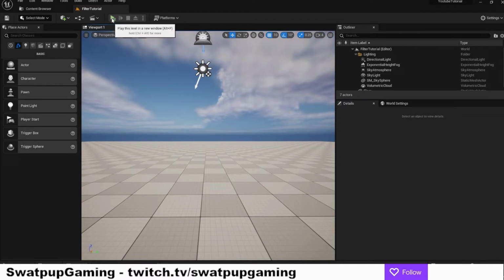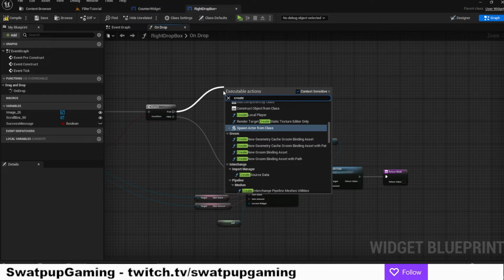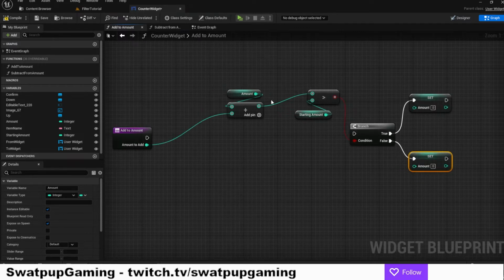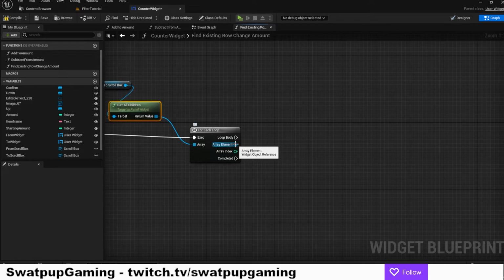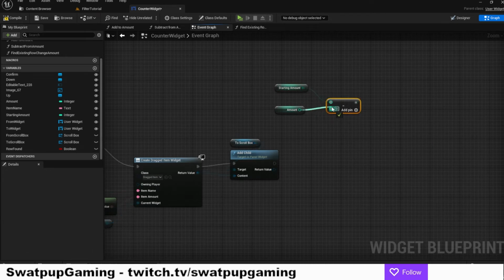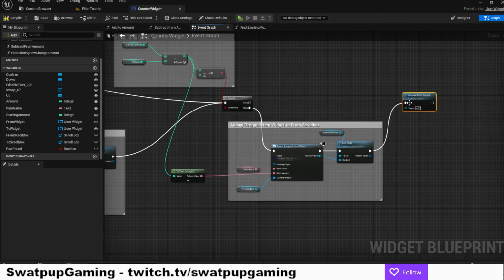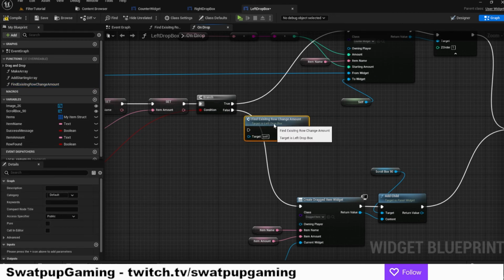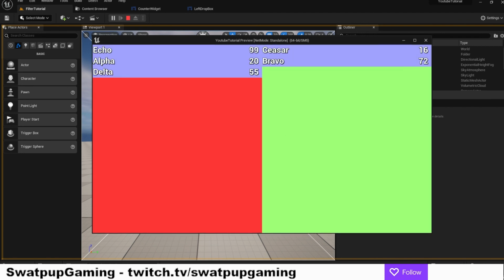Unreal Engine 5 UI UMG Tutorial Drag and Drop Part 2 Split The Stack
Unreal Engine UI UMG Tutorial Where we Continue on our Drag and Drop operation. This time we add the Split stack functionallity. You will learn how to add widgets depending of user keyinput and how to adjust Drag and Drop information due to the Choises the player makes